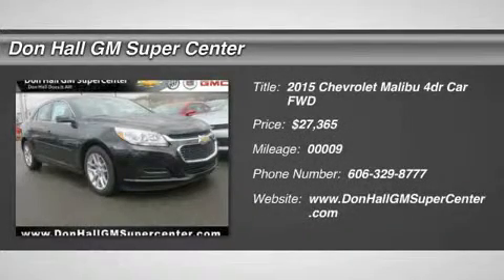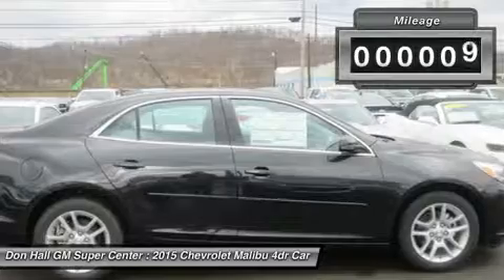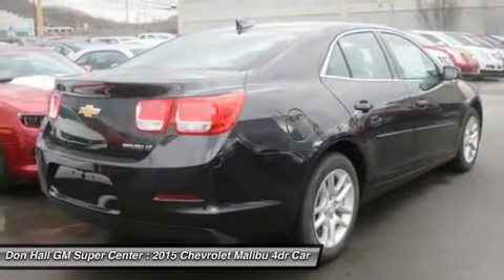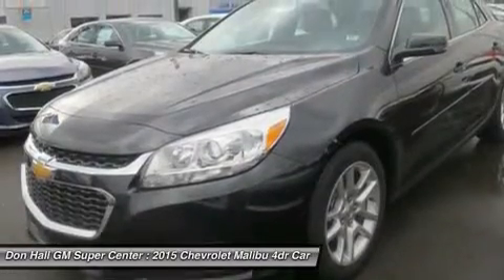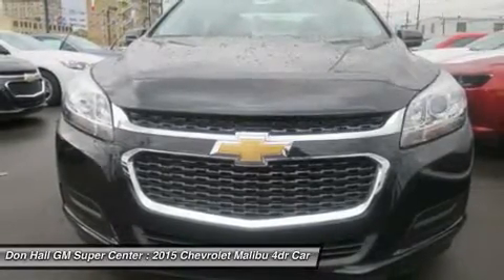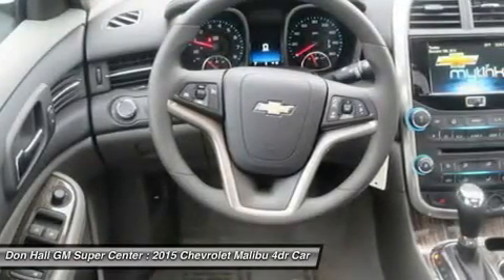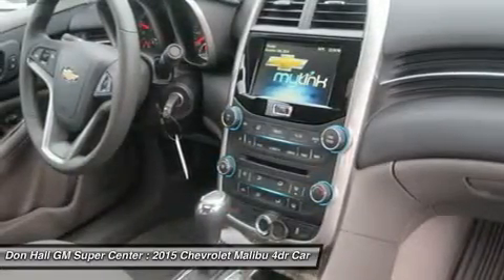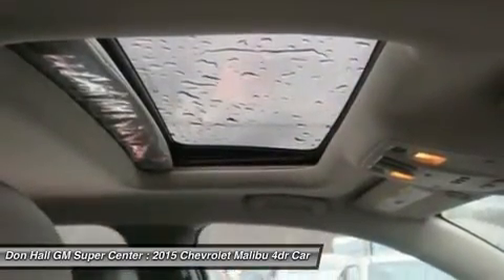2015 CHEVROLET MALIBU Ashland, KY 12-1502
2015 CHEVROLET MALIBU Ashland, KY
Stock# 12-1502

1800 Greenup Ave.

The 2015 Malibu pulled it off in more ways than one. A perfect balance of attractive styling, smart technology and fuel efficiency with EPA est. 36 MPG hwy, all built into a confident driving experience. The enhanced front-end appearance draws you in. Swept-back headlamps aid aerodynamics and a more prominent grille accented in chrome boasts wider openings for improved cooling. Aero-optimized rounded corners, taillamps and side mirrors allow the car to effortlessly slice through the air. Aerodynamic details guide airflow seamlessly around the vehicle body to help increase fuel efficiency by decreasing resistance. The power starts at the heart of the vehicle through the all-new ECOTEC 2.5L four cylinder engine with direct injection and 196hp (LS, LT and LTZ) or opt for the available 259hp turbocharged engine with 295lb.-ft. of torque. It's all the fun without extra fill-ups, thanks to 30 MPG HWY. While maintaining its sophisticated dual-cockpit design, the sport-sculpted seats allow for long-distance comfort. Available Chevrolet MyLink allows you to customize the system to best fit your needs. Make phone calls, select radio stations, choose music from your mobile device and more through voice command, touch-screen, center stack buttons and steering wheel-mounted controls. Take navigation to the next level with on-screen OnStar Navigation. You can step it up another notch with the enhanced Chevrolet MyLink radio with navigation, which includes full navigation features as well as 2-D/3-D maps and points of interest. New for 2015 is the inclusion of an available 4G LTE Wifi connection.